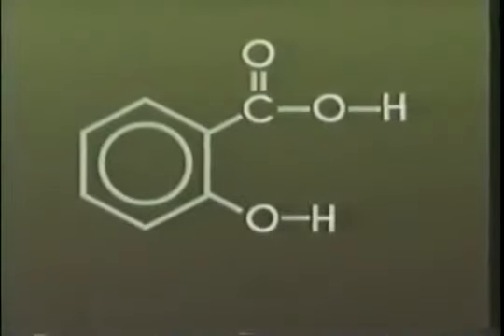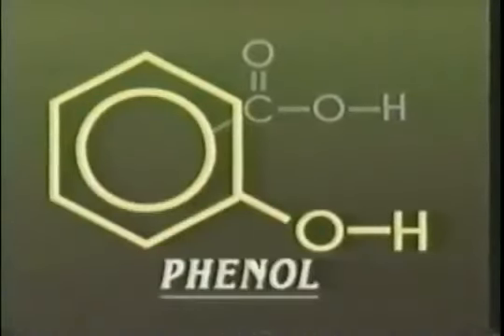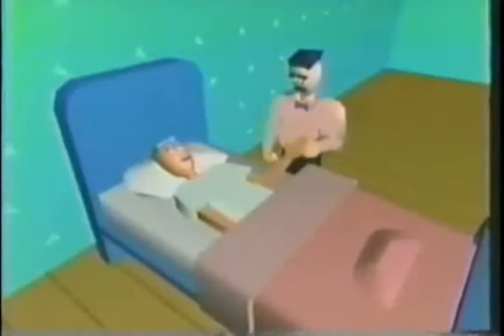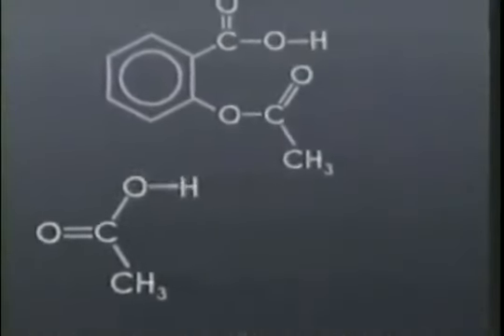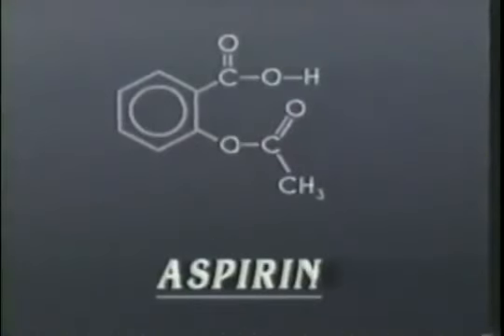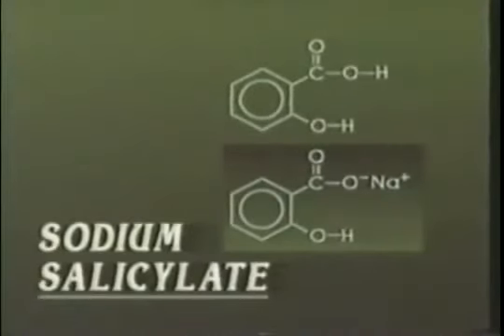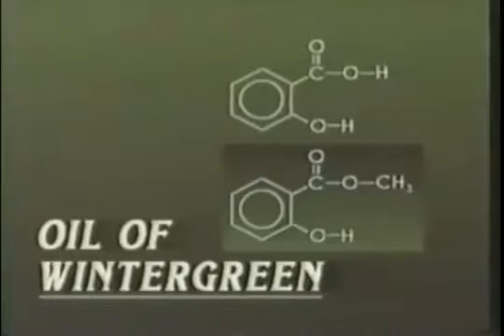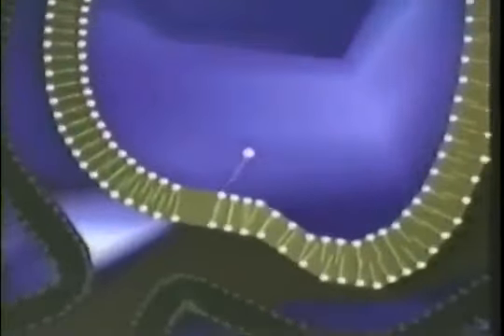Organic Chemistry 2 4 Aspirin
We provide
1ST TO 5TH - JUINOR OLYMPIAD FOUNDATION
6TH TO 10TH - ACHIEVERS - IIT-JEE/NEET FOUNDATION
6TH TO 10TH - TOPPERS - IIT-JEE/NEET FOUNDATION
6TH TO 10TH - WINNERS - IIT-JEE/NEET FOUNDATION
6TH TO 10TH - MASTERS - IIT-JEE/NEET FOUNDATION
ENGLISH SPEAKING CLASSES
CODING CLASSES
REASONING CLASSES
ART AND CRAFT CLASSES
LIVE WORKSHEETS

OUR IOS APP LINK
@ AIMS-INDIA & TEAM